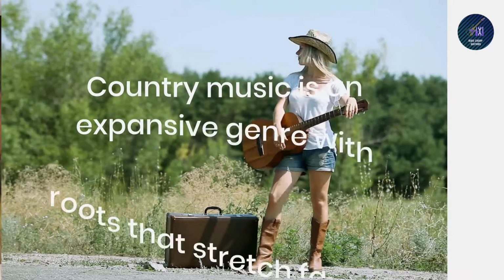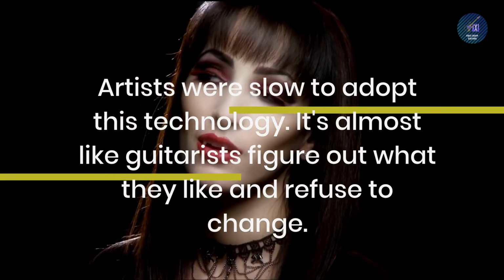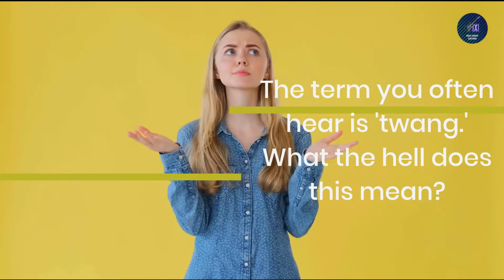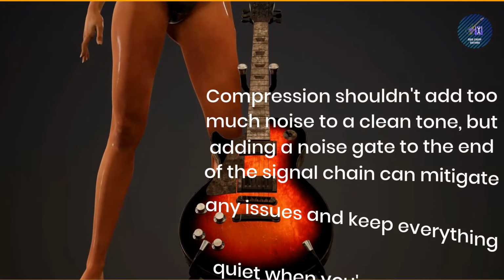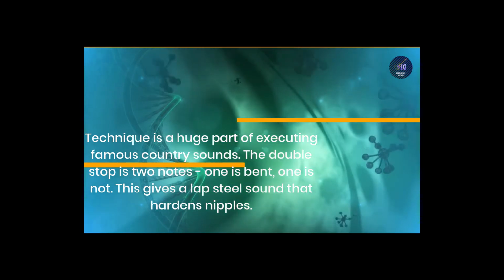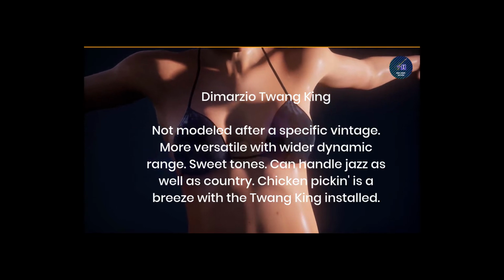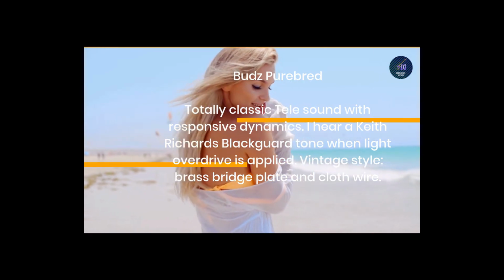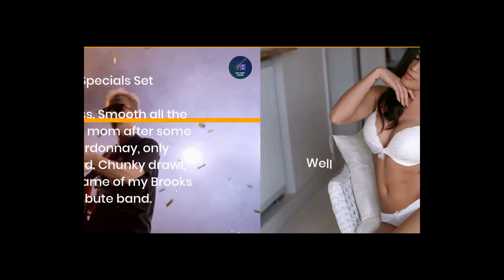The 9 Best Guitar Pickups For Country Music | Mod Cheap Guitars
The 9 Best Guitar Pickups For Country Music

An incredible list comparing stellar pickups while exploring the history of country guitar.

Fender '51 Nocaster Pickups: